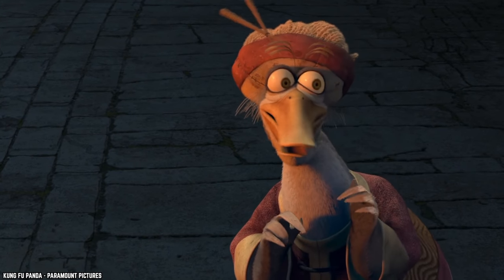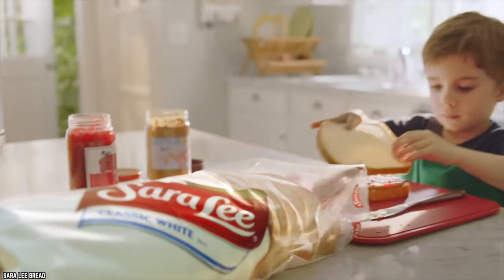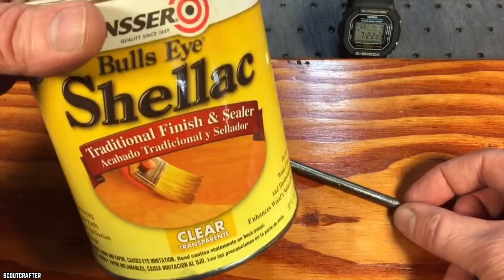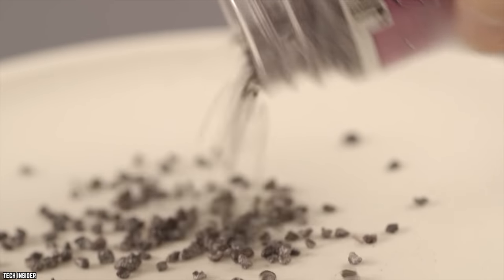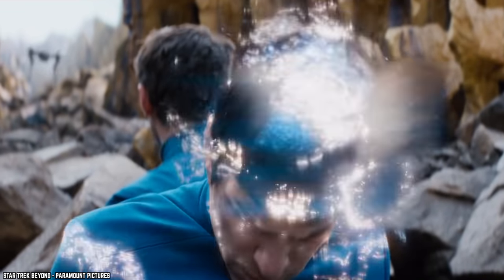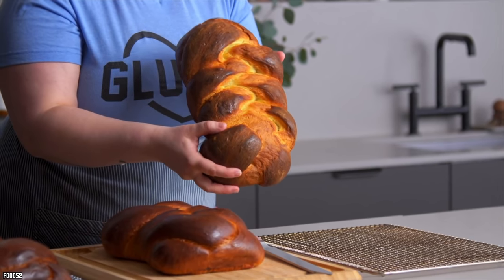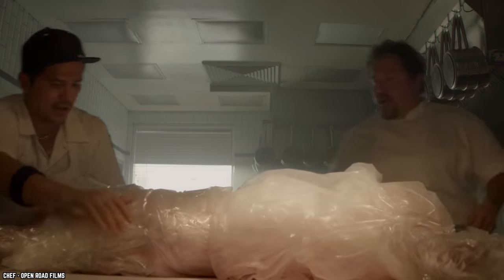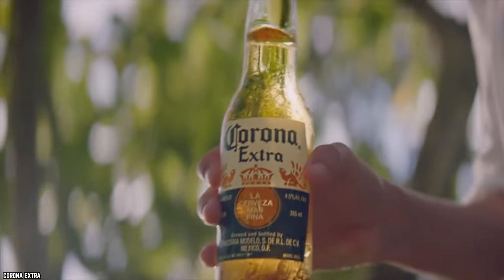15 Gross SECRET Ingredients in Everyday Food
List of the top 15 gross secret ingredients in everyday food. Here we take a look at some strange secret ingredients in popular foods. They sound worse than they are.

From wood chips to ‘natural flavoring,’ here are 15 Gross Secret Ingredients in Everyday Food. It might be safe to consume, but just because it’s safe doesn’t mean it’s not gross.

All too often strange things are used in our food that have a certain use. If you enjoyed this video list of the top 15 gross secret ingredients in everyday food in the United Staes of America and around the world. Comment

TIMESTAMPS:
0:00 Gross Secret Ingredients in Everyday Food
0:16 Sick Poultry
0:53 Soybean Oil
1:57 L-Cysteine
2:34 Rennet
3:20 Lanolin
4:01 Shellac
4:46 Cochineal Beetles
5:43 Ammonium Sulfate
6:29 Propylene Glycol
7:22 Potassium Bromate
8:36 Sodium Nitrite
9:49 Sawdust
11:05 Sodium Bisulfite
12:03 Butylated Hydroxyanisole
13:14 Isinglass